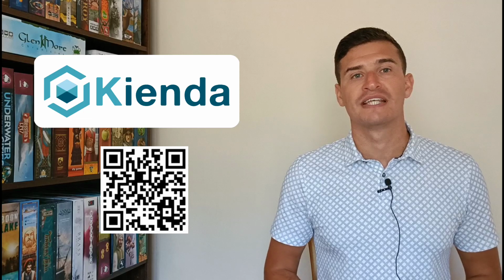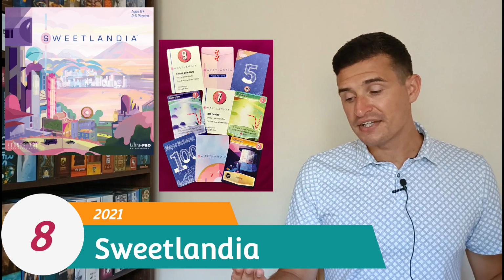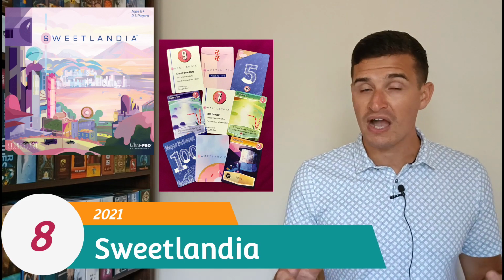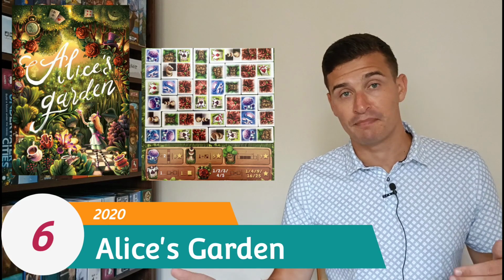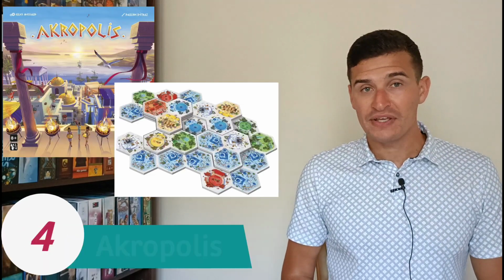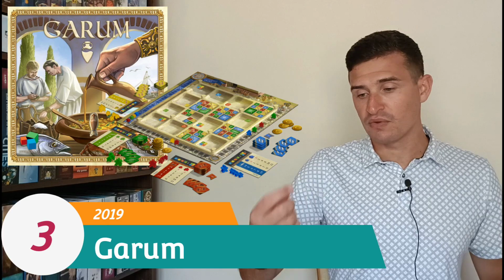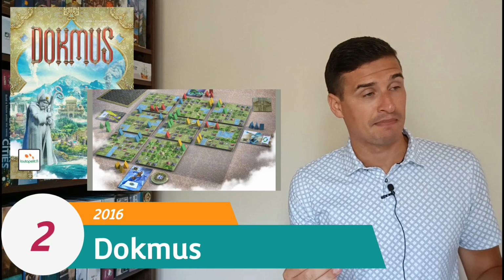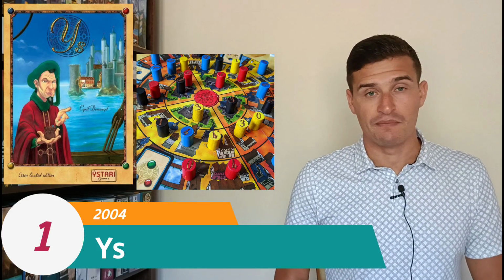Top 10 Board Game Pleasant Surprises - Chairman of the Board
I talk about ten board games that surprised me how good they are.